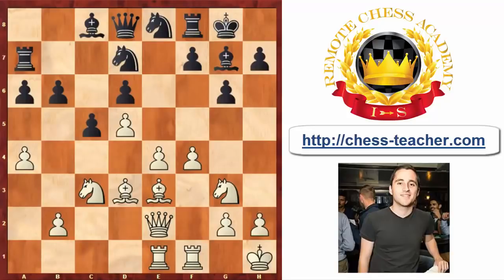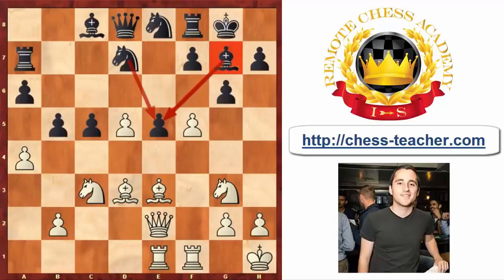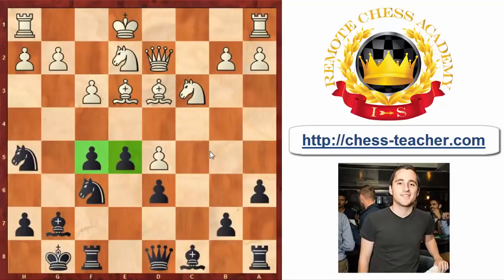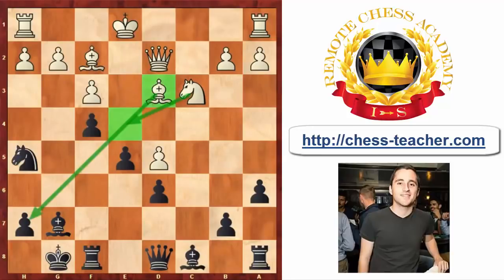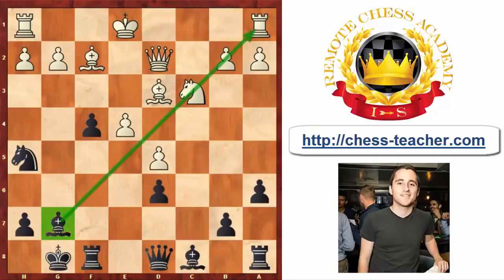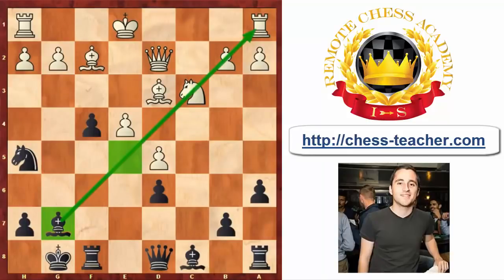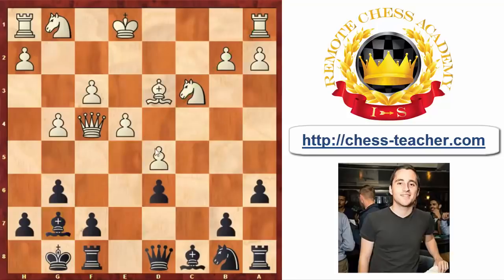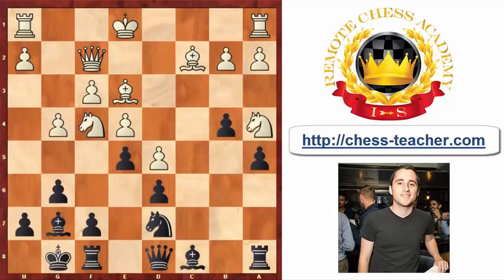chess lesson:Positional Pawn Sacrifices of Garry Kasparov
The positional pawn sacrifices often give you a long-term advantage, while other pawn sacrifices would give you an immediate, short-term or dynamic advantage.